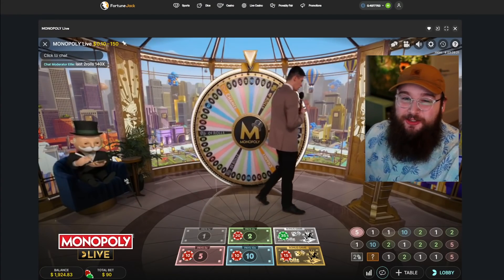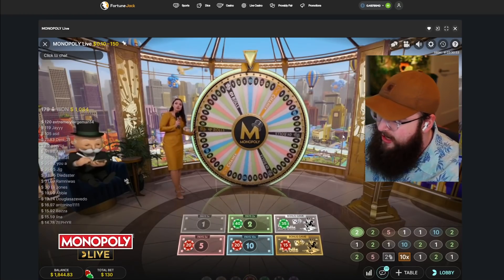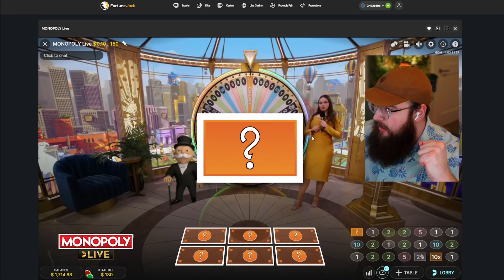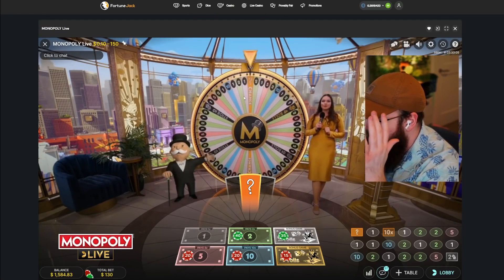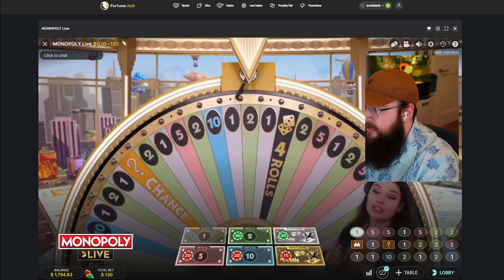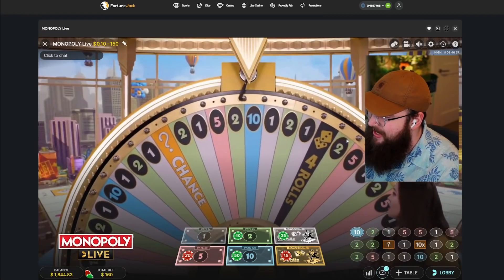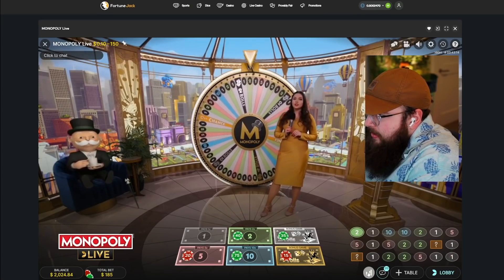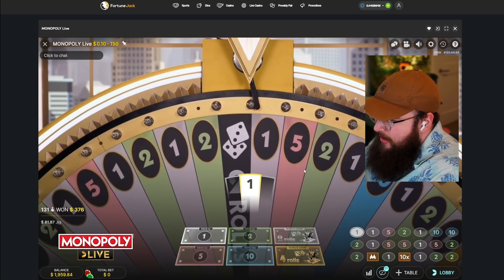I HIT A 10X CHANCE ON MONOPOLY LIVE AND THIS HAPPENED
10x CHANCE HIT WHEN I WAS SPINNING MONOPOLY LIVE AND YOU WON'T BELIEVE WHAT I HIT!

🔞  Gamble only with the money you can afford to lose, do not gamble when under the influence, and remember that the casino always wins in the long run.